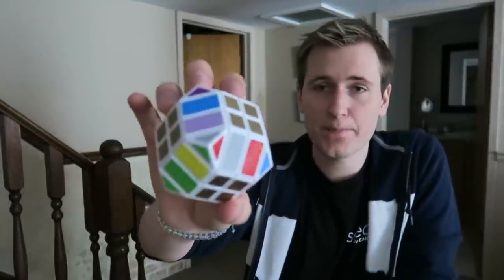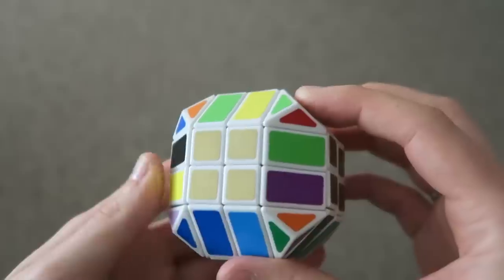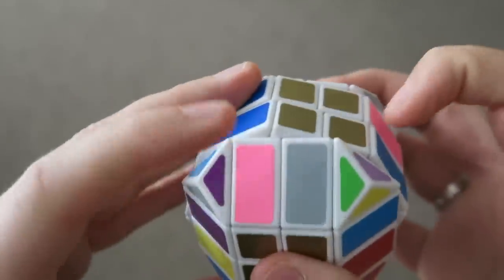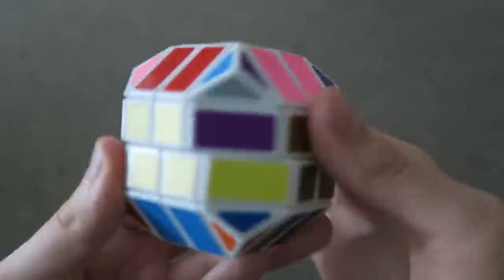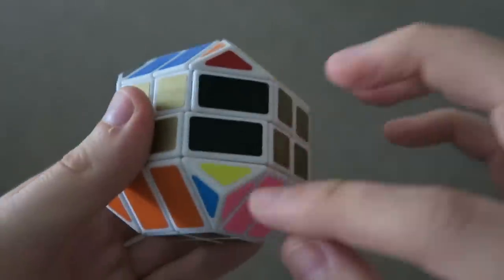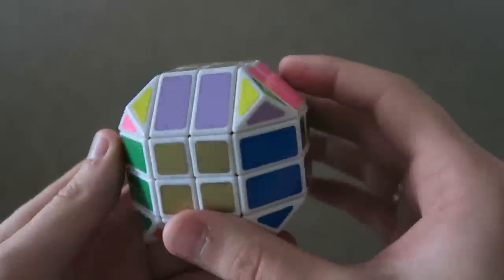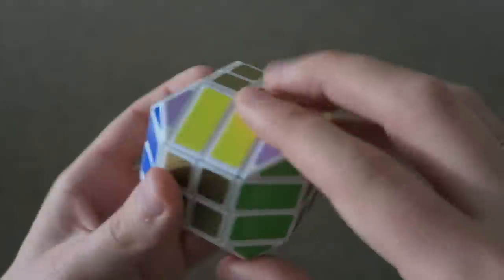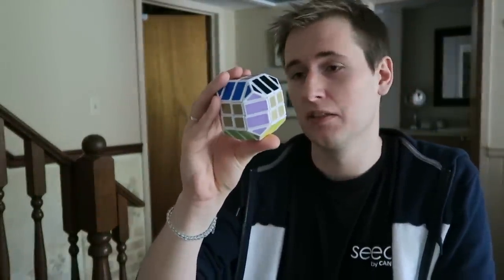Can Chris Solve?: LanLan Rainbow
Today we take a look at an awesome 4x4 shape-mod; the LanLan Rainbow 4x4 (a.k.a. 4x4 Dodecahedron)! This puzzle looks deceptively simple with its single-colour edges and monochrome centres, but will I be able to solve it without running into parity? Find out in this episode of CanChrisSolve?!